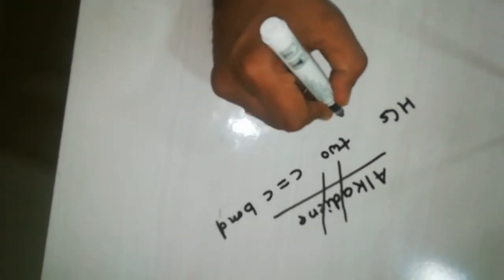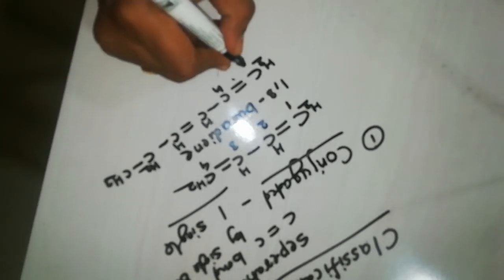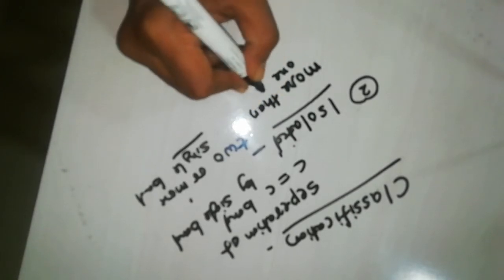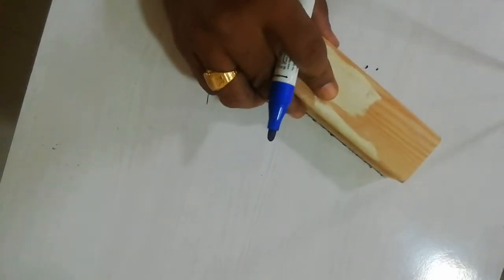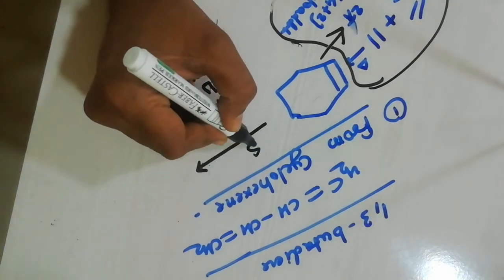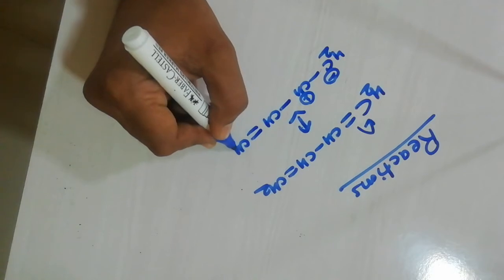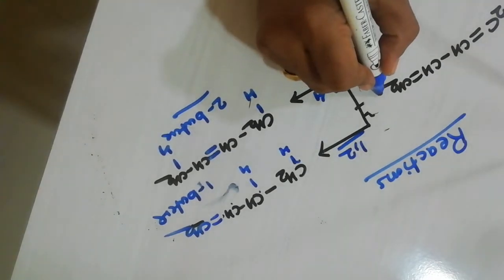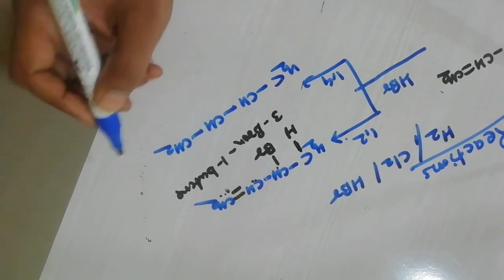Chemistry of alkadienes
This video discusses chemistry of alkadienes as per Bsc Sem I of SGB Amravti University